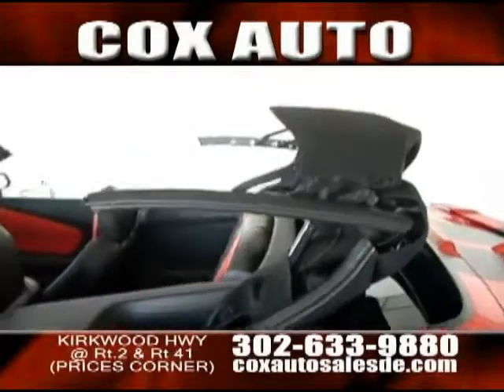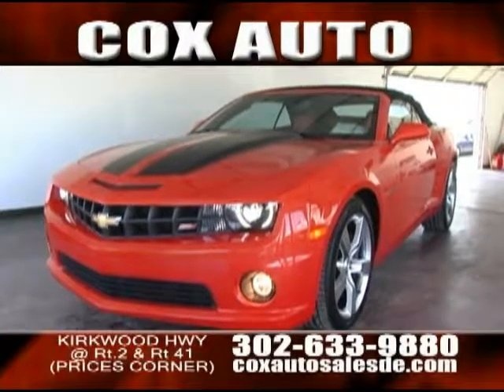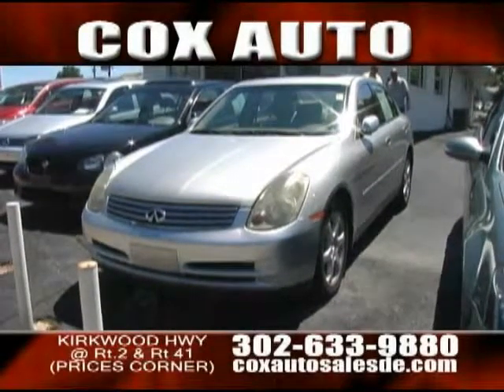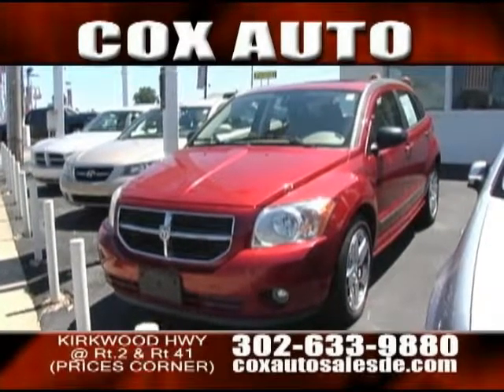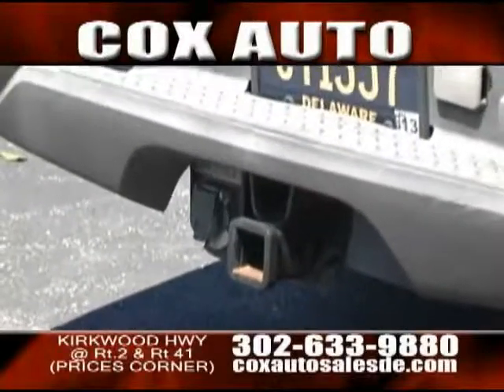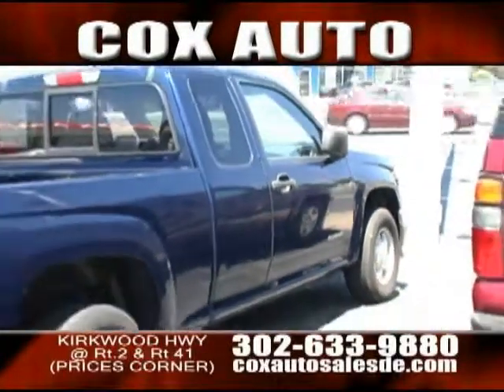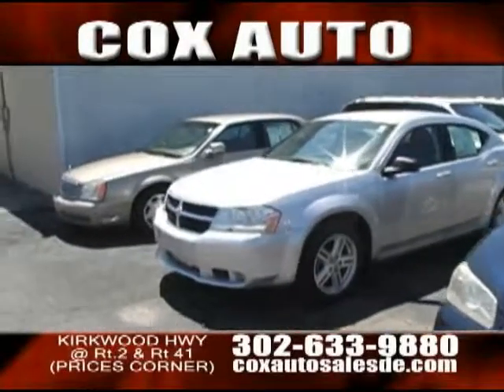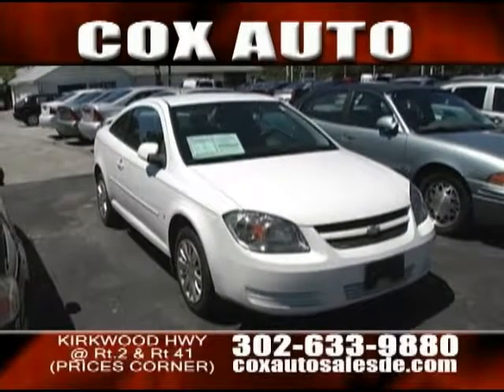Cox Auto Sales August